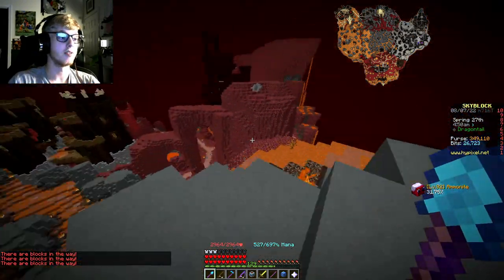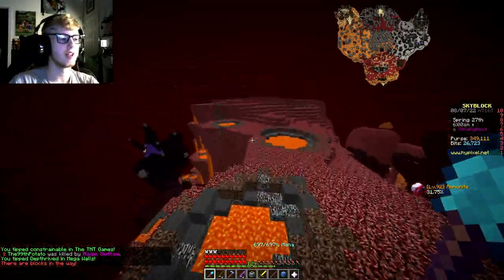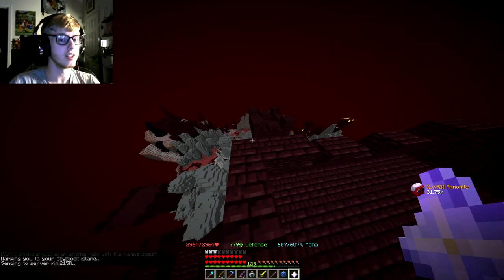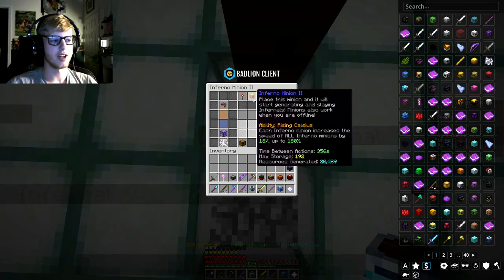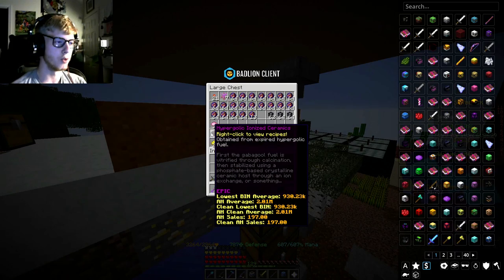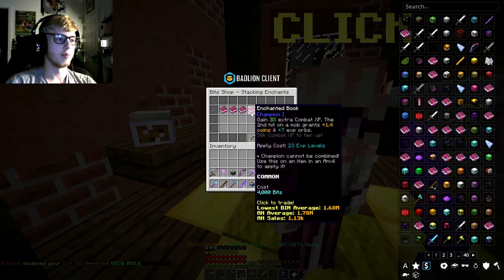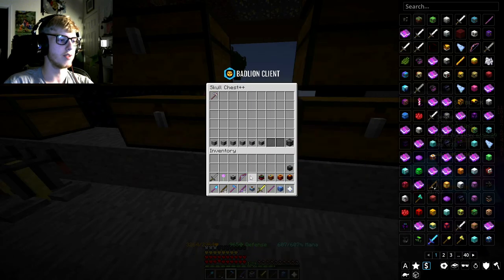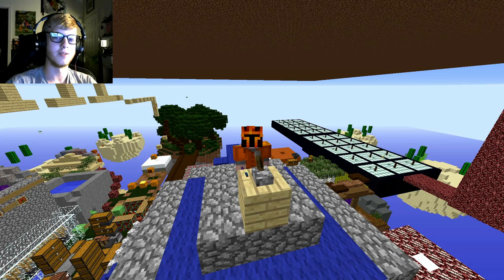Everything You Missed In The Chili Pepper Update | Hypixel SkyBlock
The Lord is our judge, the Lord is our lawgiver, the Lord is our king; it is he who will save us.
—Isaiah 33:22